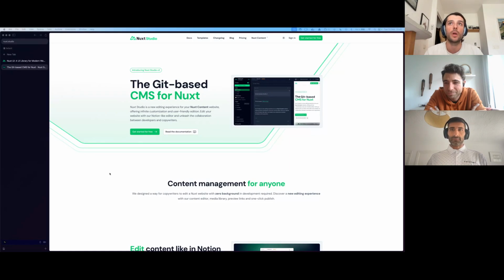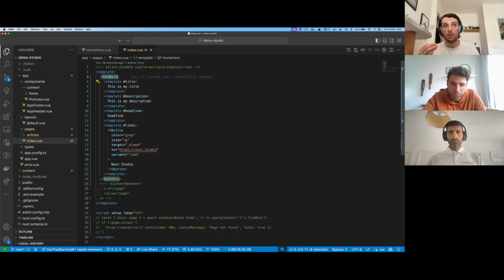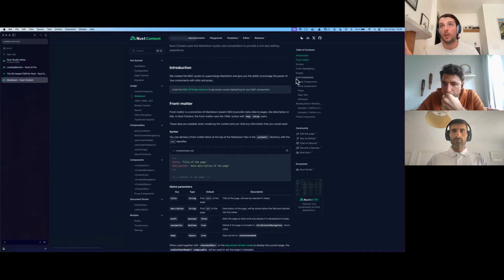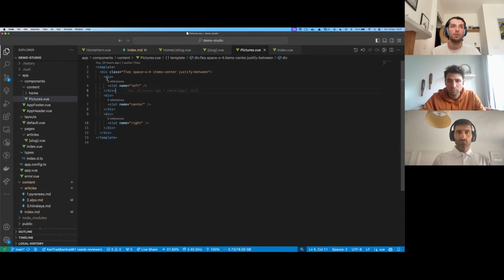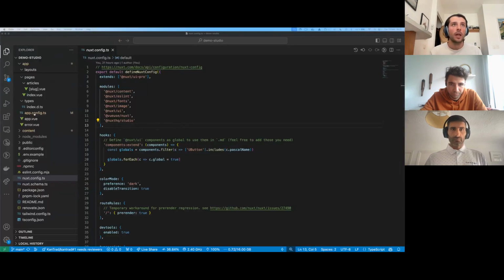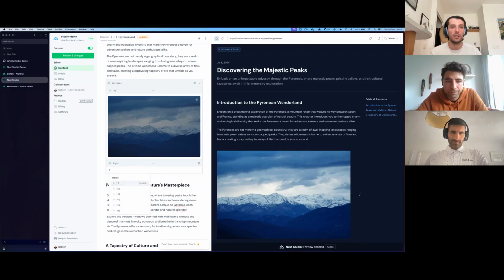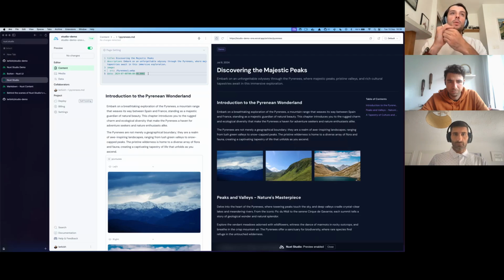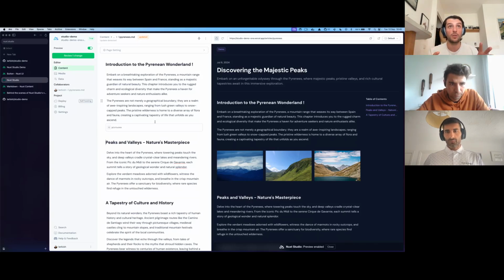Create a site with Vue.js, Nuxt Studio, Nuxt Content, and Nuxt UI!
In this JS Drop, Simone is joined by Ferdinand and Baptiste from Nuxt Labs to explore the latest updates in the Nuxt ecosystem. Ferdinand kicks off with an introduction to Nuxt Labs and its dual mission of supporting the open-source Nuxt framework while building sustainable products like Nuxt Studio, Nuxt Content, and Nuxt UI.

Baptiste takes over with a live demo, showcasing how to create a website from scratch using Nuxt Studio. He demonstrates the platform’s powerful content management features, showing how Nuxt Content integrates to manage and edit website content easily. Baptiste highlights Nuxt UI components and how they simplify coding by providing ready-to-use elements. The demo also features live editing and previews, making collaboration easier for both technical and non-technical users.
Ferdinand wraps up by emphasizing Nuxt Studio’s user-friendly design and hints at exciting future updates, including branch management and internationalization support. This session highlights Nuxt Labs' commitment to enhancing the Vue.js ecosystem with versatile, user-focused tools.